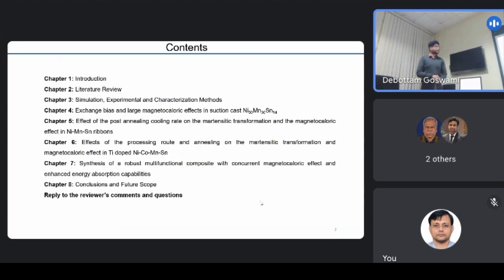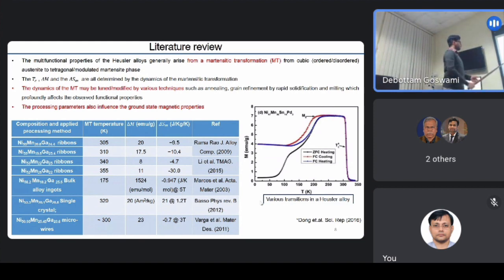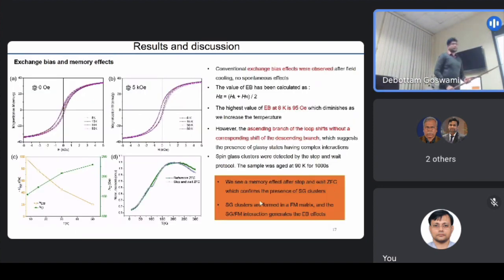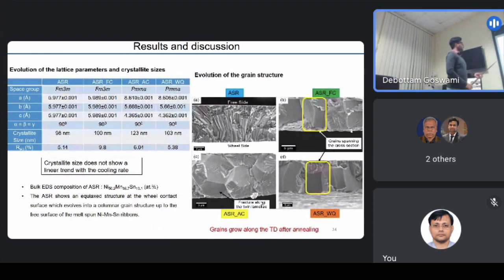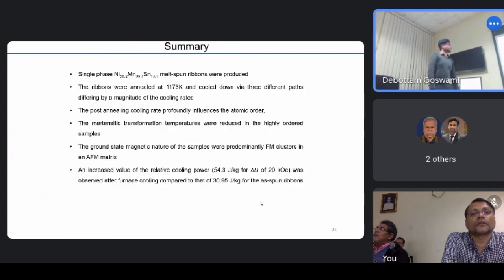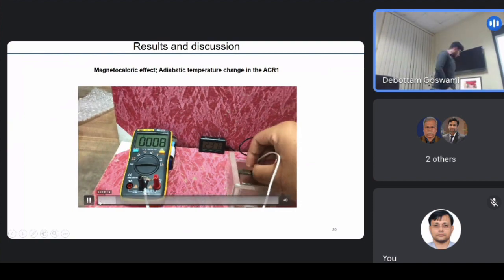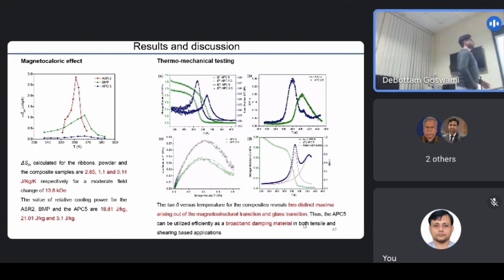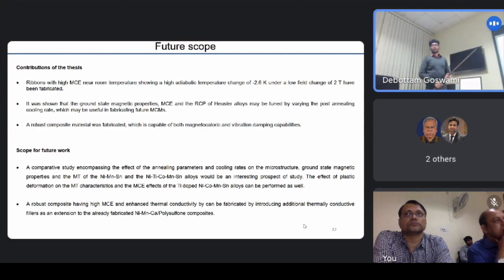Debottam Goswami | PhD Defense Seminar | IIT Kharagpur